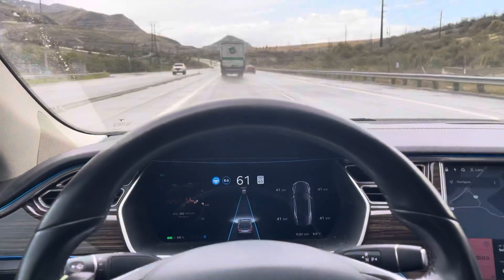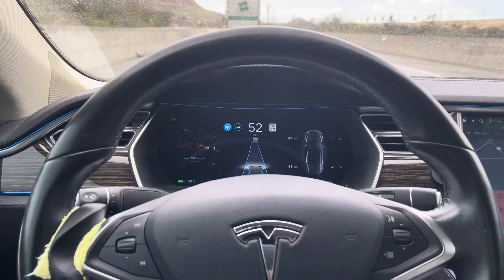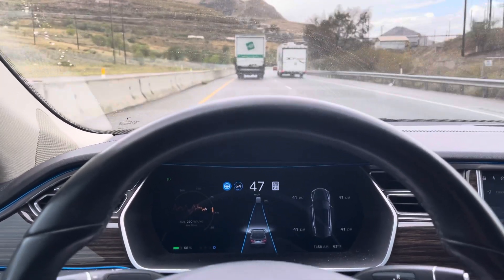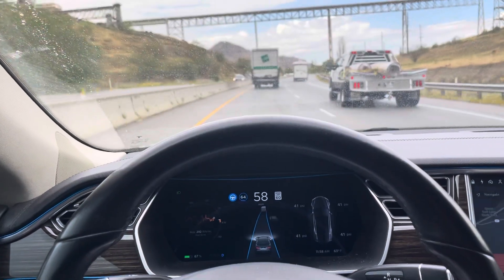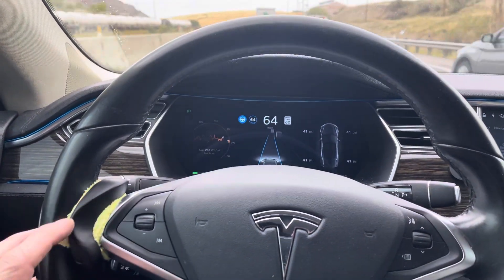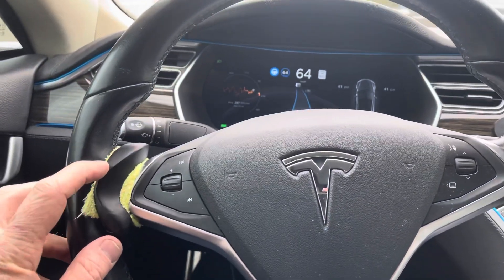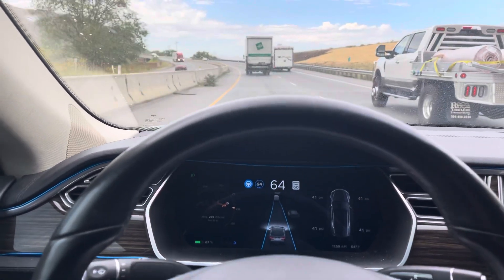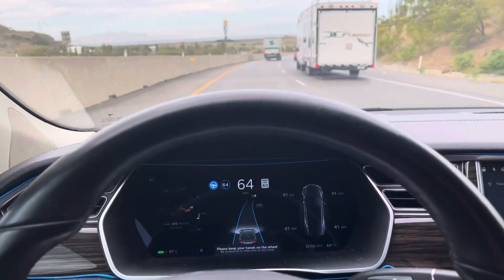Tesla model s auto pilot with an Autopilot buddy in the rain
I purchased an Auto pilot buddy off of wish/Ali Baba. I picked it up to minimize the amount of ping-ponging that was going on in the car while we’re driving using auto pilot, ping-pong and where the car goes from one side of the lane to the other side of the lane and back-and-forth.  the auto pilot buddy is not for the driver to check out, not for the driver to not pay attention, it’s just a minimize the ping-pong which happens when you’re in auto pilot.

Use my referral link to receive 1,000 free Supercharger miles with the purchase and delivery of a new Tesla car, or earn a $500 award after system activation by purchasing Solar panels or Solar Roof